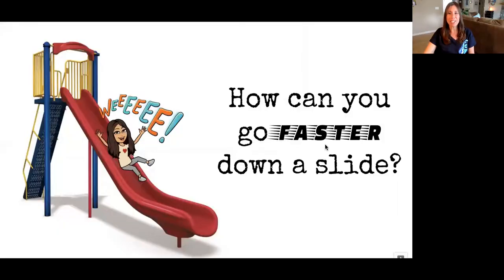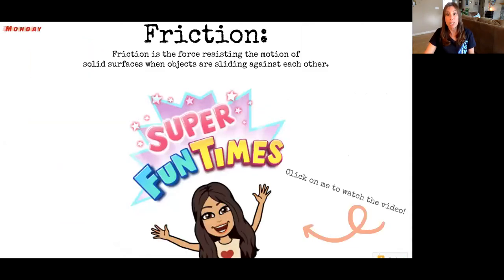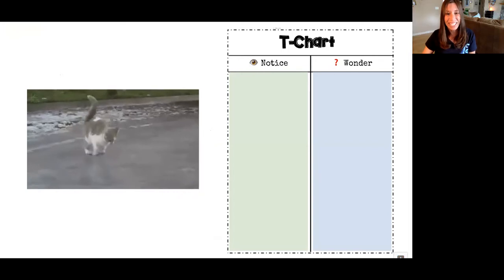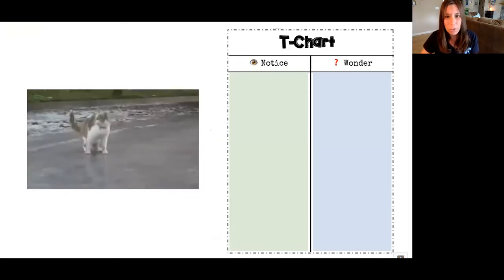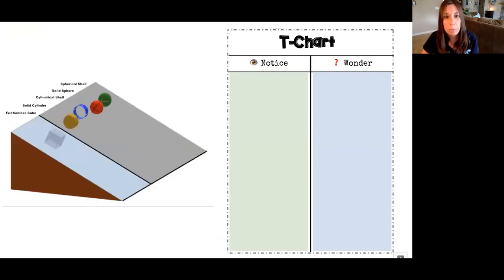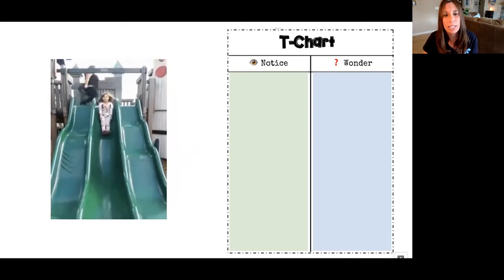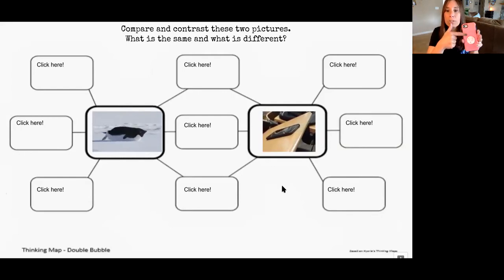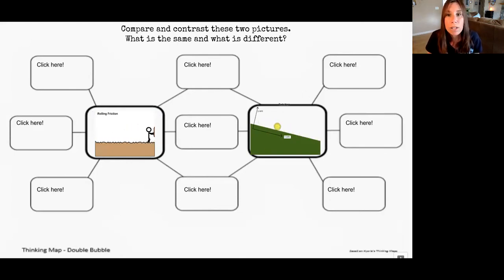Science: Friction Assignment 1